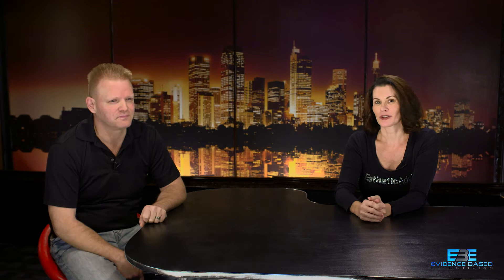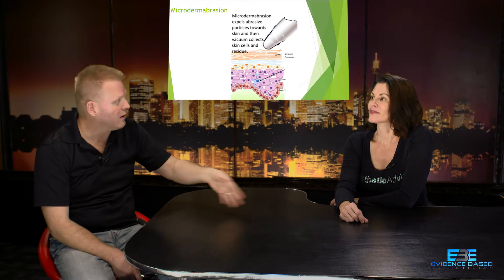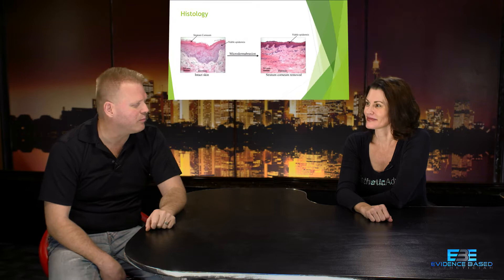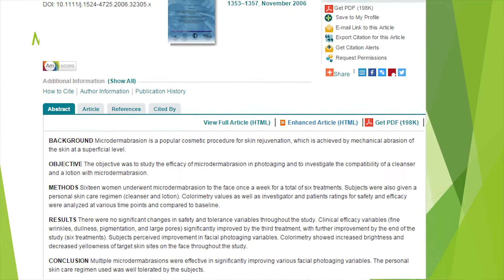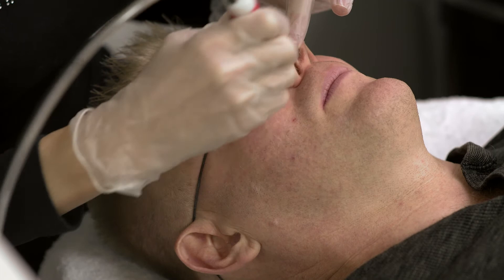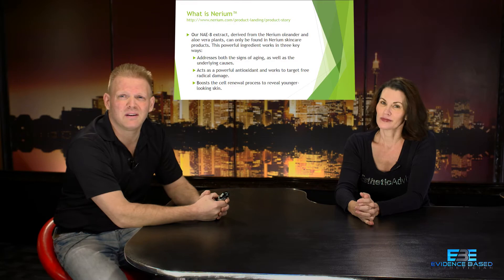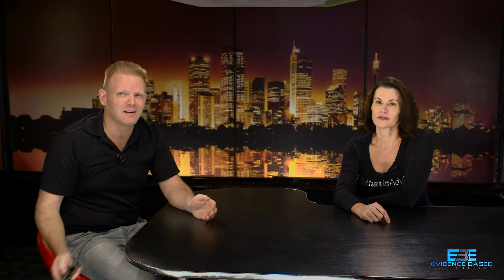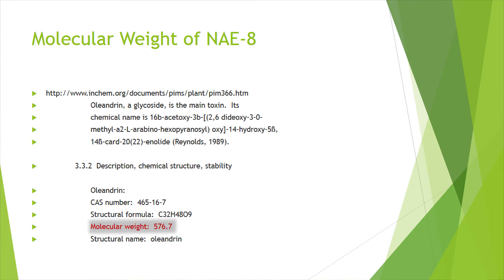Evidence Based Esthetician Season 1 Episode 2: Microdermabrasion & Multi-Level Marketing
Evidence Based Esthetician Where Science Meets Skin Care!

Season 1 Episode 2 - Host Kris Groop and Research Director Dr. Larry Groop discuss Microdermabrasion & Multi-Level Marketing in the Esthetics Industry.

The Evidence Based Esthetician is where Science Meets Skincare! Master Esthetician Instructor Kristin Groop and Dr. Larry Groop use peer-reviewed research to investigate and discuss the latest trends, equipment, and products in medical esthetics. The Evidence Based Esthetician was developed to help sort out science fact from science fiction Kris and Larry interview leaders in the cosmetic dermatology field, perform live treatments with the latest products and equipment and try to keep the science fun and entertaining. Show segments include “Reality Check”, “Ultimate Esthetics Challenge”, “Esthetics Mythbusters”, and “You Blinded Me with Skin Science” among others. Both hosts irreverently poke fun at extravagant beauty claims as well as themselves. The Evidence Based Esthetician refuses directly sell, recommend, or otherwise, promote any product or service and the hosts make a point to inform the readers when they are giving their opinions rather than what the peer-reviewed research shows. Skincare professionals looking for a no nonsense approach to medical esthetic products, procedures and equipment will be sure to enjoy the light-hearted romp through the latest hot topics facing the beauty industry.

In S1 E2, Kris and Larry dive into Microdermabrasion- while not trying to be too abrasive (lol). The mechanism of action, the indications and contra indications are examined and several research articles are examined.

In the second half of S1 E2, we look at multilevel marketing of skincare products-the good, the bad, and the ugly. Nerium® and Rodan-Fields® are discussed from a product, business, and industry perspective.